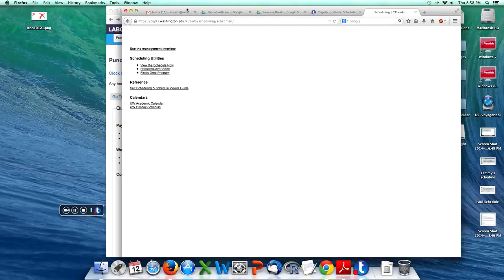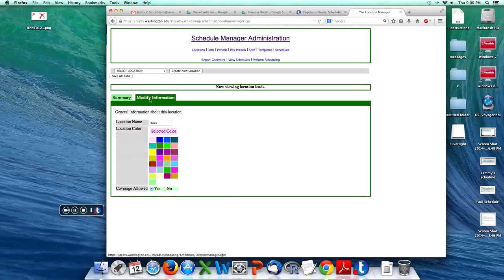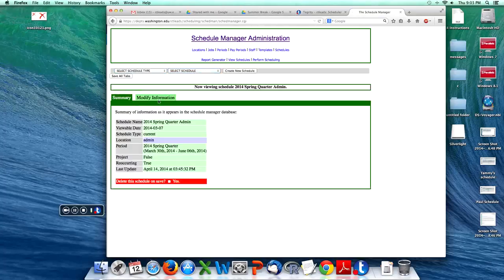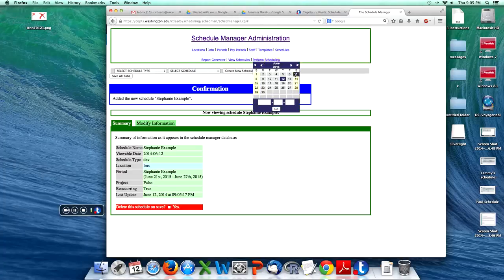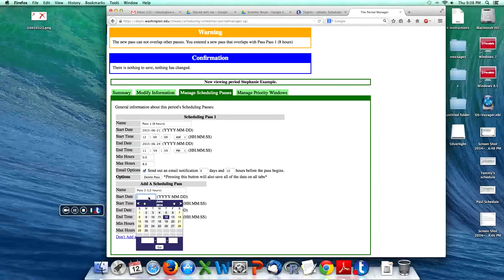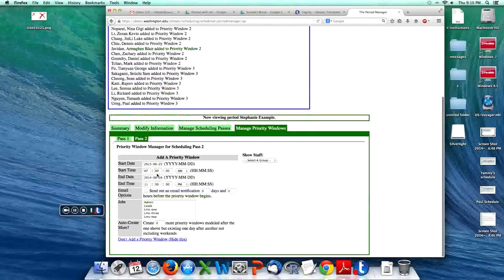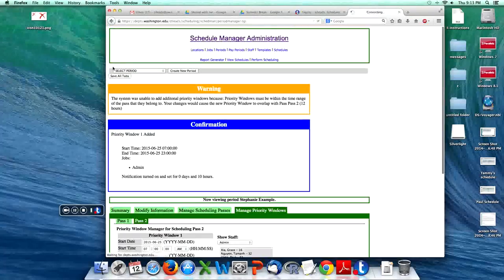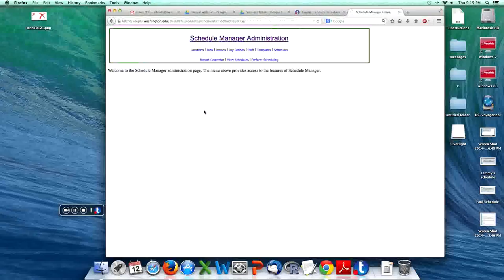Thu, Jun 12, 08 57 PM